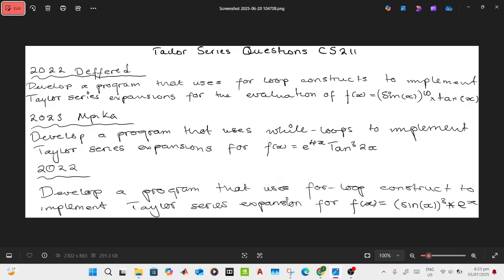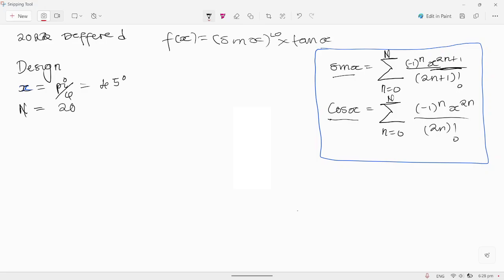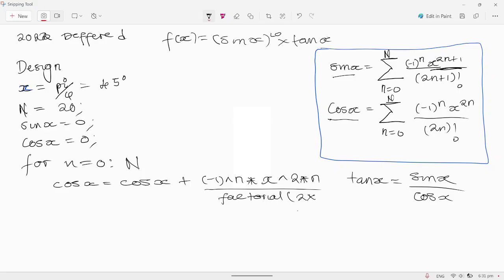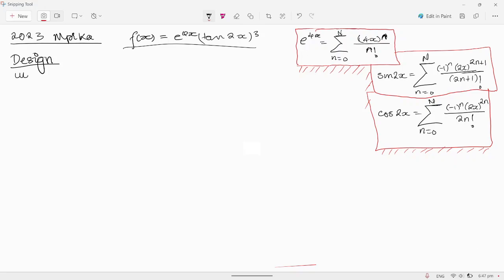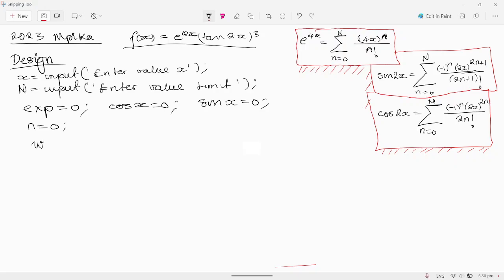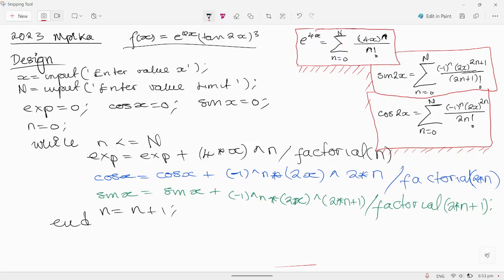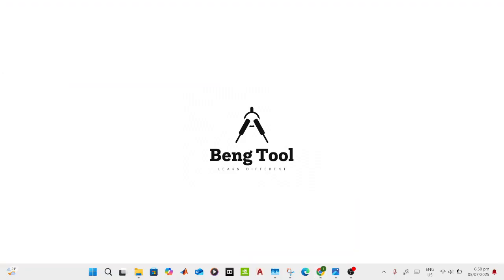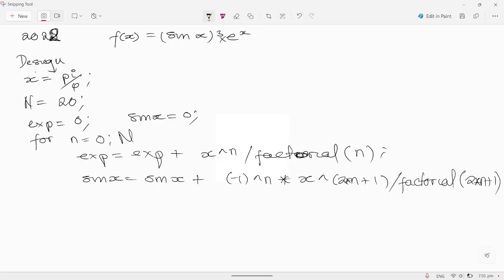Taylor series questions using while loops and for loops